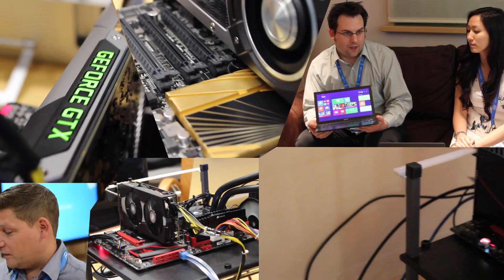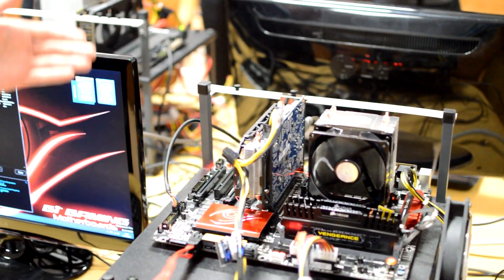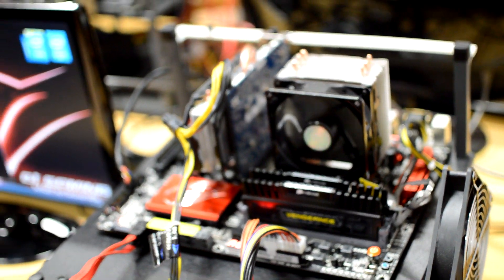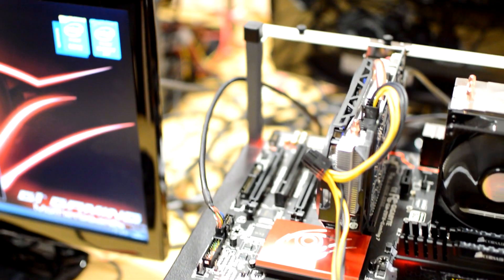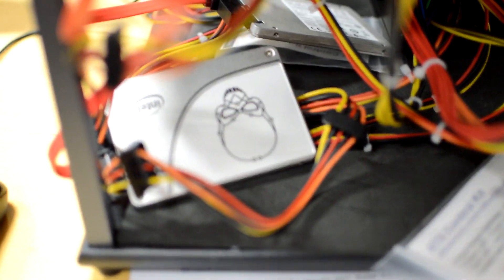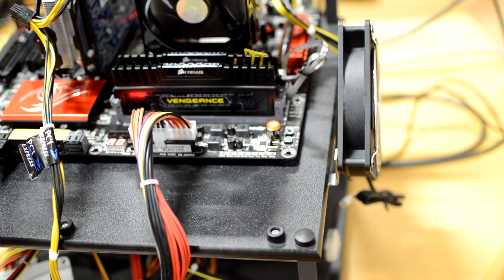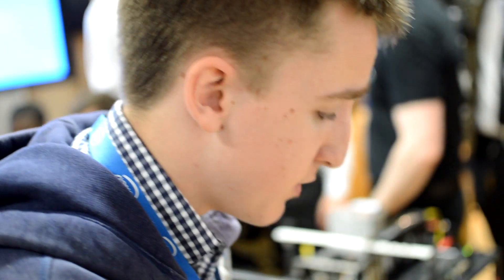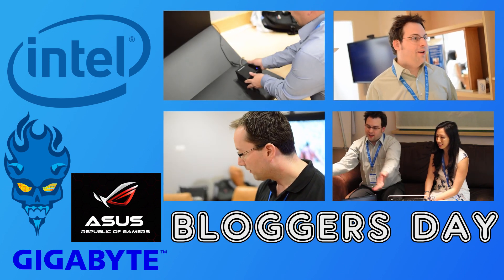Gigabyte GA-Z97X-Gaming 7 Motherboard Overview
With a little help from our friends at Gigabyte at the Intel Bloggers day event, Tom gives you an overview of the awesome new Gaming 7 motherboard based on the Intel Z97 chipset.